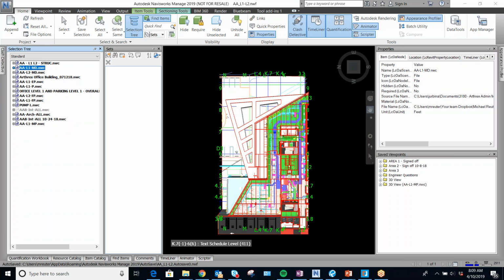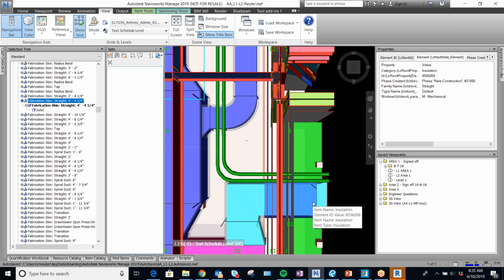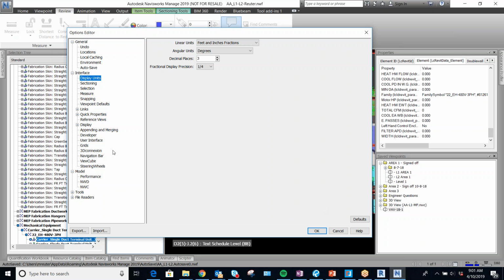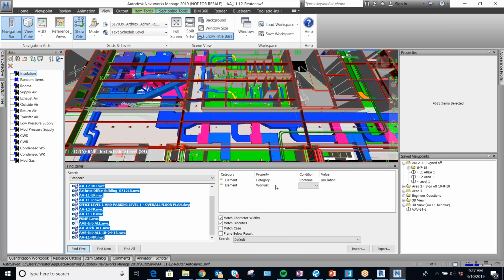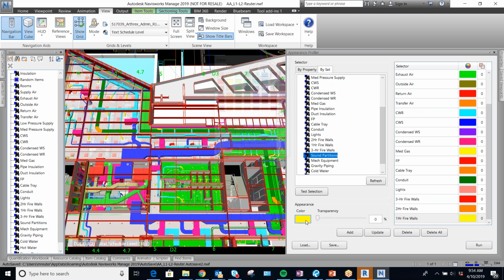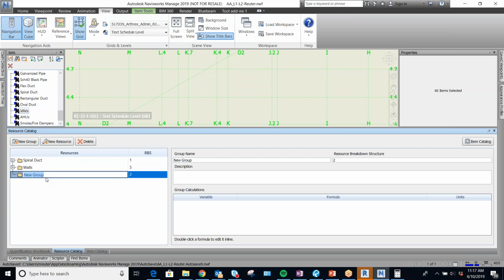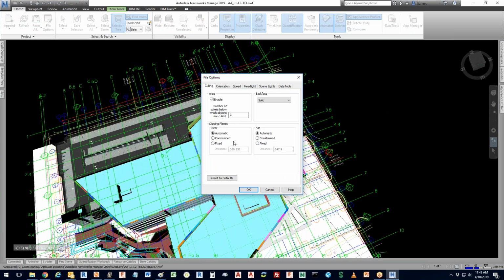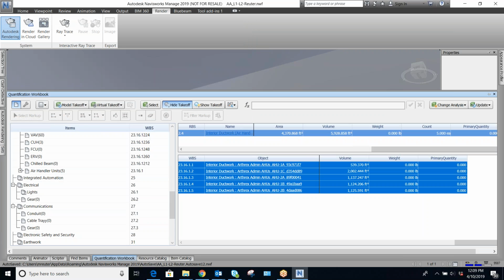2019 04 10 08 08 B I Contractors Navisworks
Navisworks Manage Advanced Training